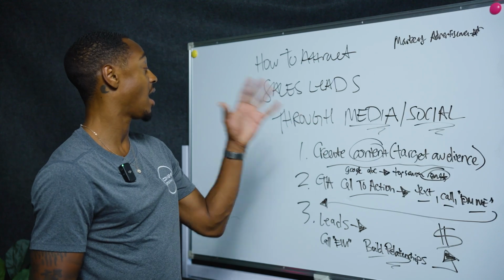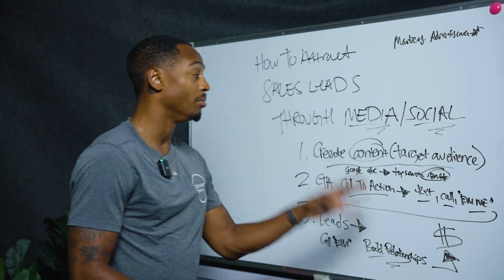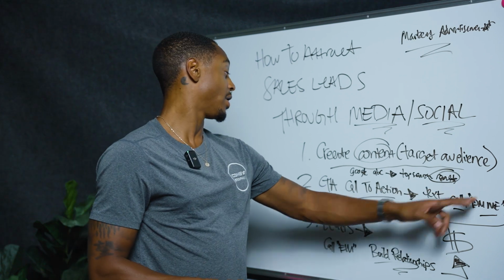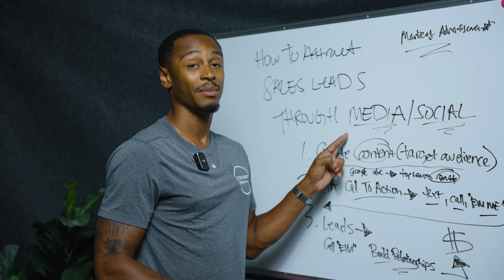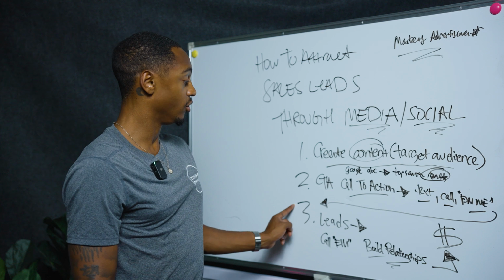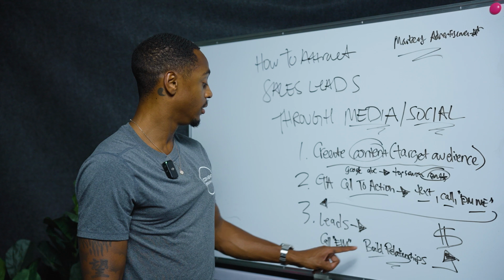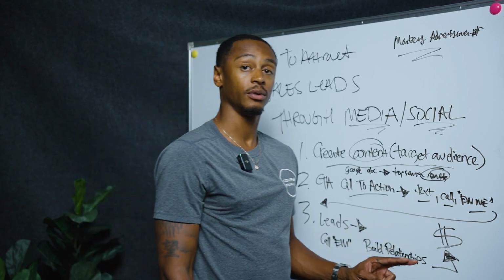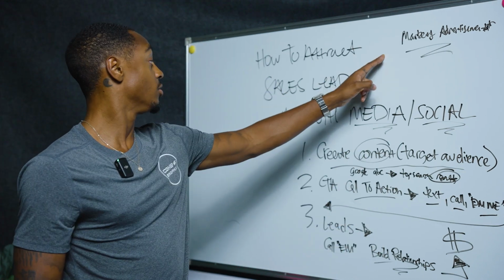HOW TO ATTRACT LEADS THROUGH MEDIA // CONE’S GRAPHIX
HOW TO ATTRACT LEADS THROUGH MEDIA

Empowering brands and organizations to effectively communicate their stories
On a mission to to help 100+ Brands transform their creative visions into impactful video content